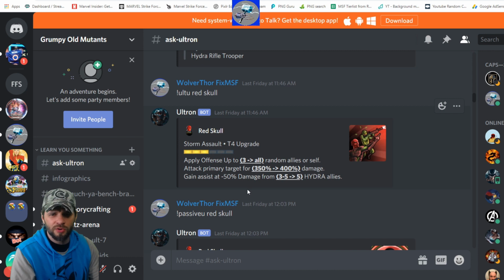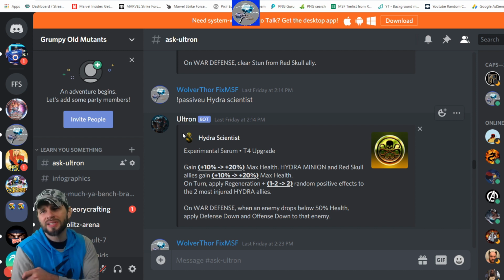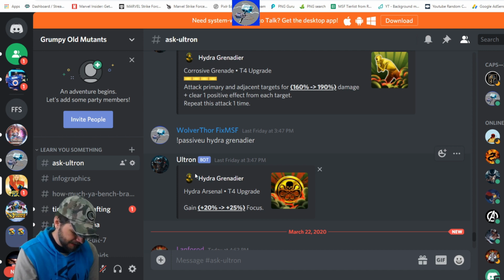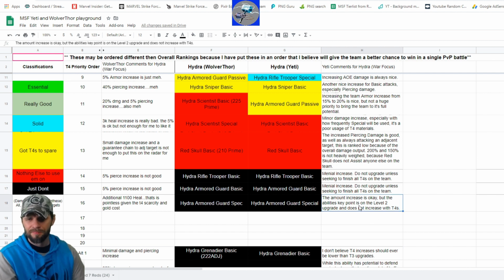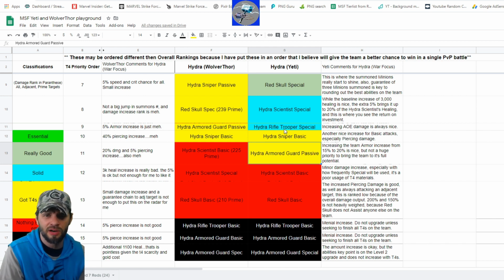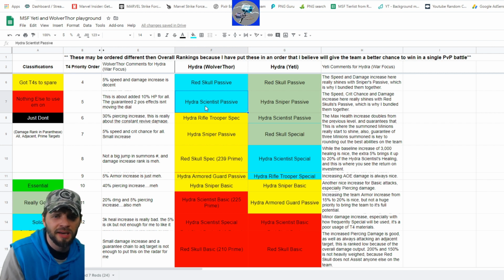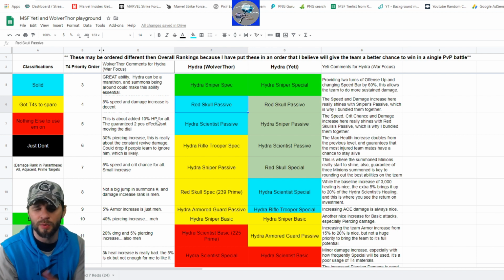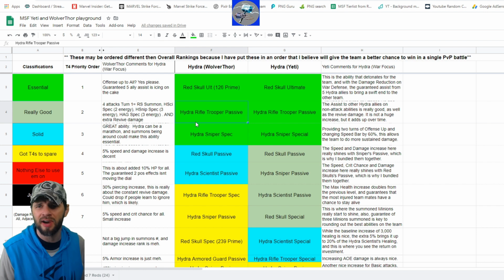Hydra T4 Rankings....Yeti and WolverThor STYLE!!